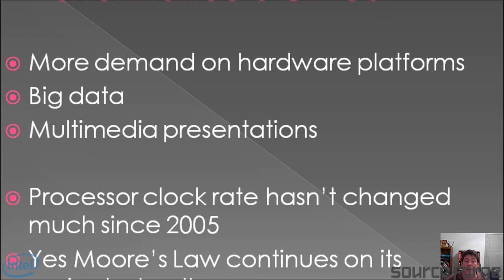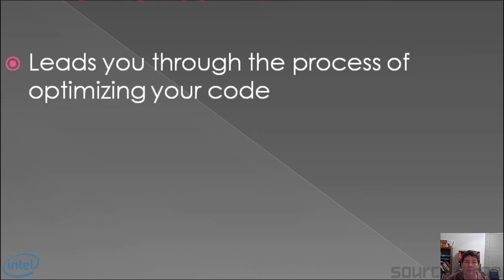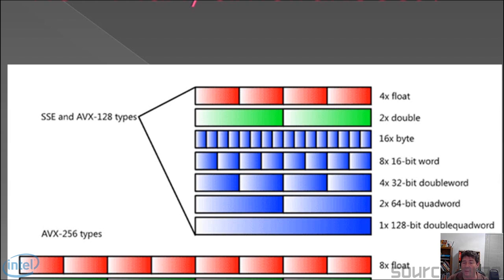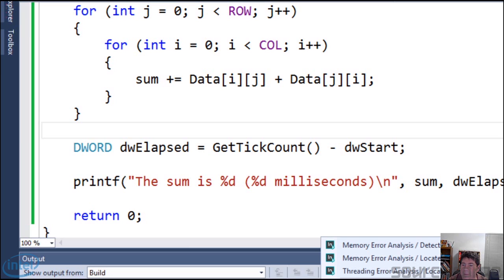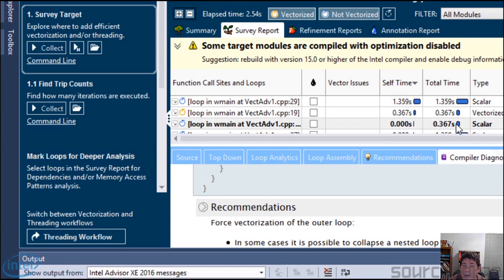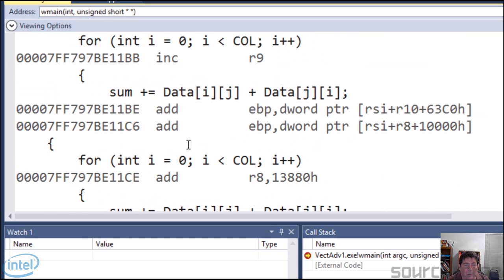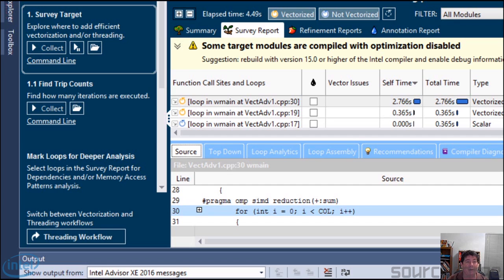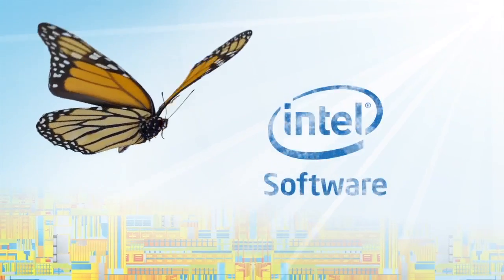Getting Started with Vectorization Advisor (Advisor XE), Part 1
As today’s Big Data and multimedia apps continue to demand faster execution times, Vectorizing and parallelizing your code becomes necessary. In this two part video, Slashdot Media Contributing Editor Rick Leineker demonstrates how to get started with Intel’s Vectorization Advisor, aka Advisor XE